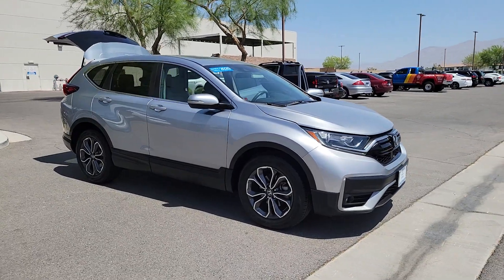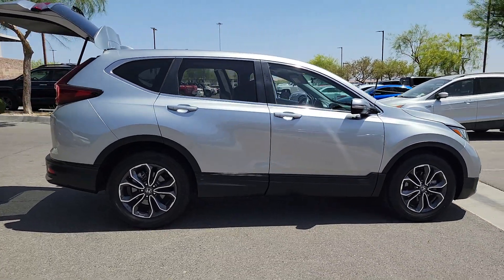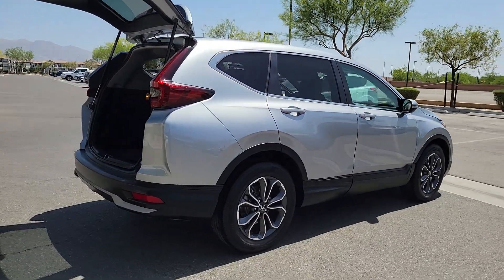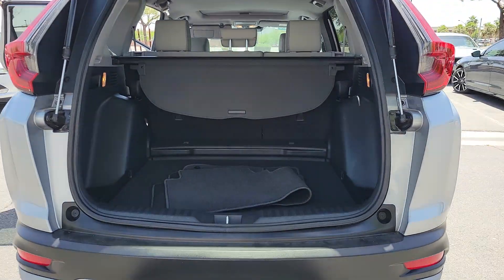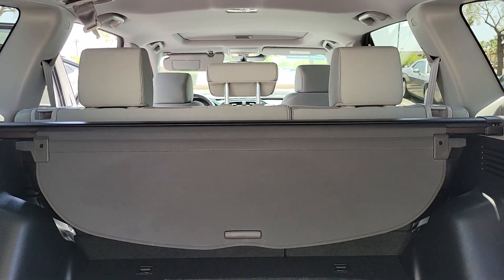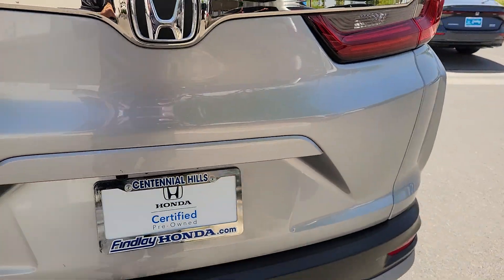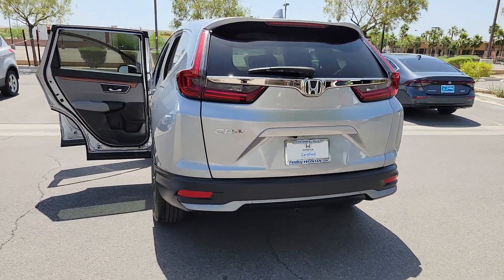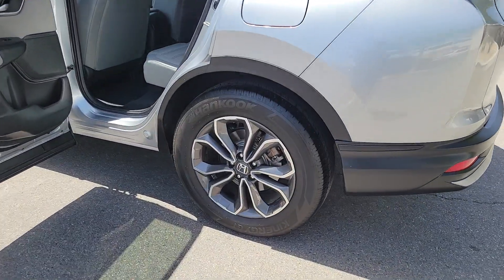2020 Honda CR-V Las Vegas, NV Henderson, NV, North Las Vegas, NV, St George, UT, Mesquite, NV P00657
Lunar Silver Metallic Used 2020 Honda CR-V EX Available in Las Vegas, Nevada at Findlay Honda Northwest. Servicing the Henderson, NV, North Las Vegas, NV, St George, UT, Mesquite, NV area.

Welcome to Findlay Honda of Centennial Hills. We recognize that it's New to You! All of our vehicles are hand picked and inspected. This vehicle includes the following options:brbrBACK UP CAMERA, USB, Smart Phone Integration, BLUETOOTH, HONDA SENSING, SUNROOF/MOONROOF, ALL NEW CABIN AND A/C FILTERS, NEW WIPERS, FRESH OIL CHANGE.brbrCARFAX One-Owner. Clean CARFAX. Certified. Lunar Silver Metallic 2020 Honda CR-V EX FWD 1.5L I4 DOHC 16V CVTbrbrbr28/34 City/Highway MPG Recent Arrival!brbrHondaTrue Certified Details:brbr  * Warranty Deductible: $0br  * Vehicle Historybr  * Powertrain Limited Warranty: 84 Month/100,000 Mile (whichever comes first) from original in-service datebr  * 182 Point Inspectionbr  * Limited Warranty: 12 Month/12,000 Mile (whichever comes first) after new car warranty expires or from certified purchase datebr  * Transferable Warrantybr  * Roadside Assistancebr  * Vehicles purchased within New Vehicle Limited Warranty period: extends New Vehicle Limited Warranty to 4 years*/48,000 miles*. Honda Care Motor Club Partner for 1 year/12,000 miles. Up to two complimentary oil changes within the first year of ownership. SiriusXM 90-Day TrialbrbrbrCall us today to schedule your VIP Test Drive!